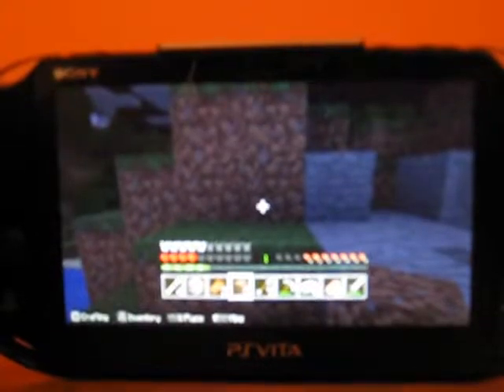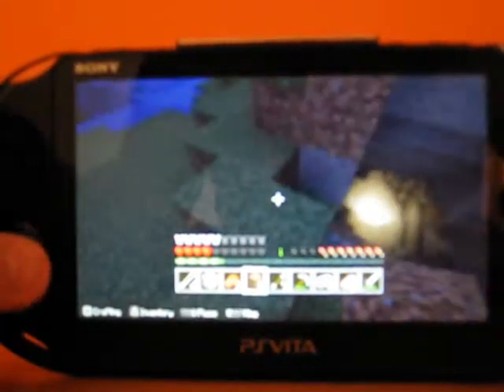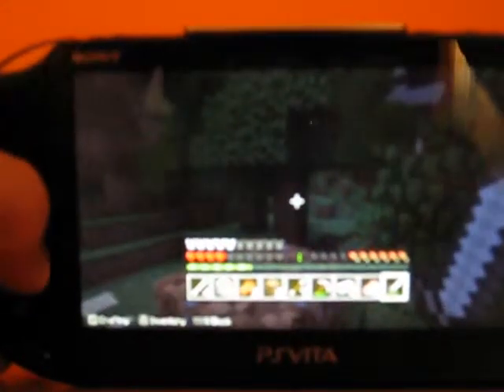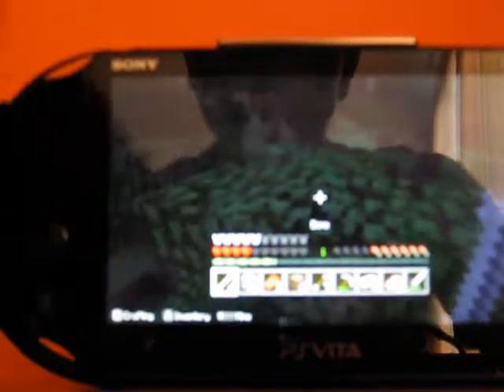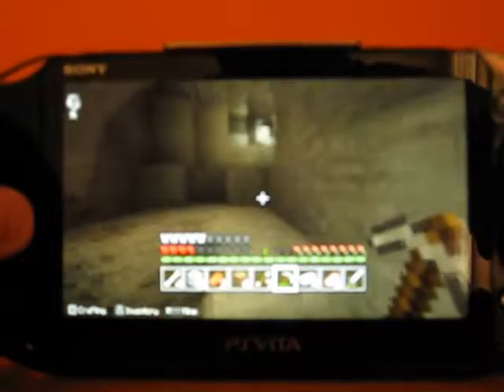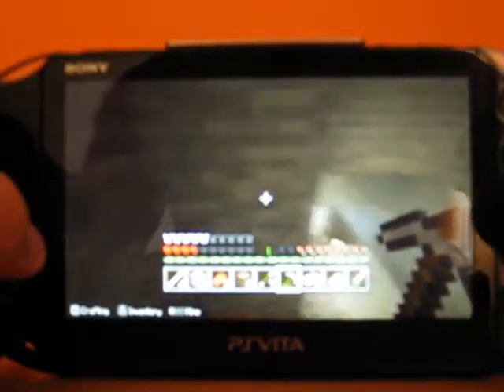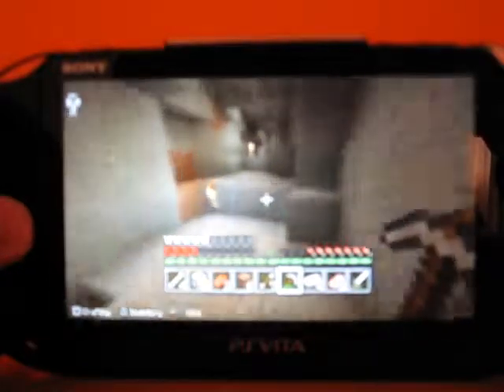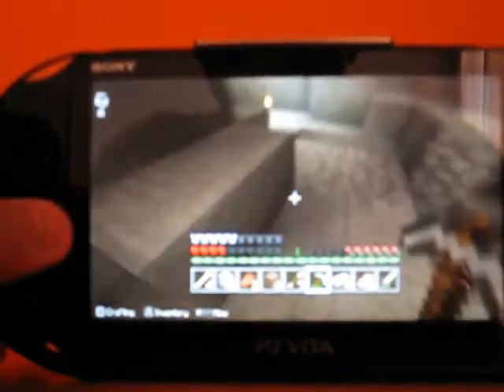minecraft psvita edition part 6